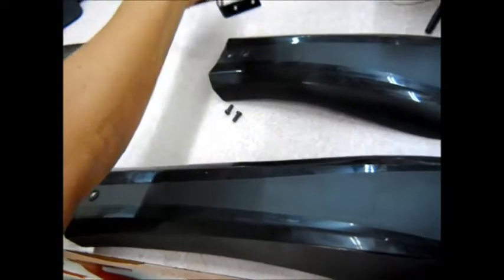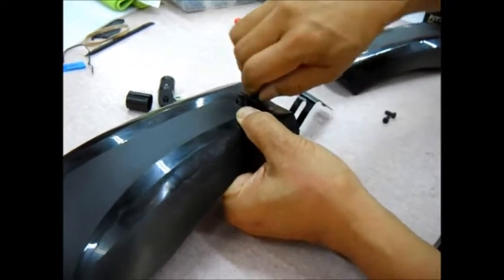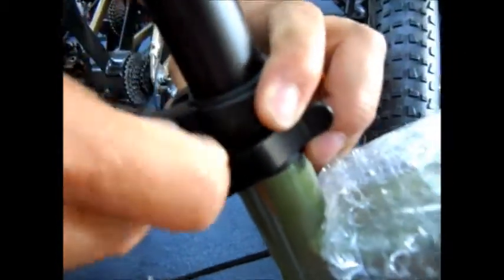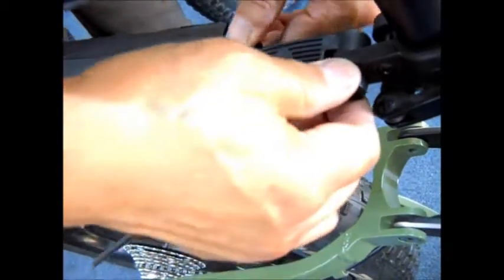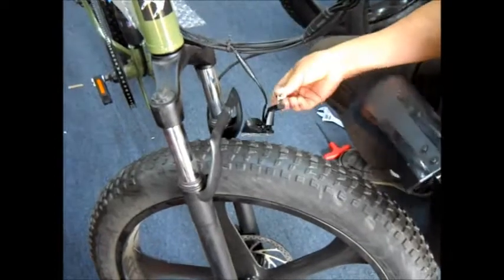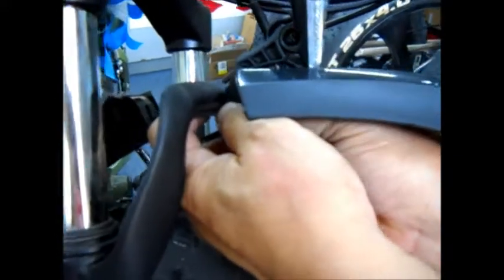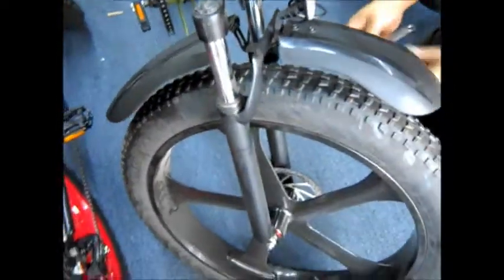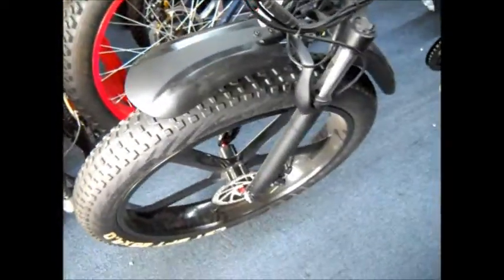How to install fenders on fat tire ebike